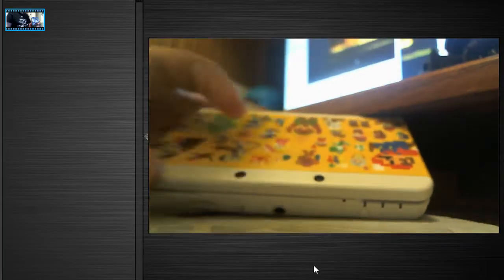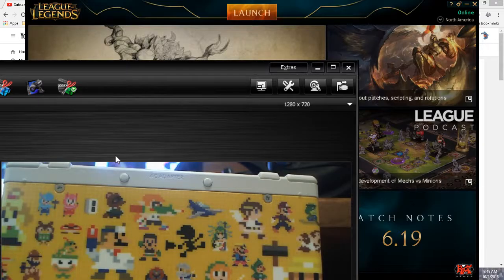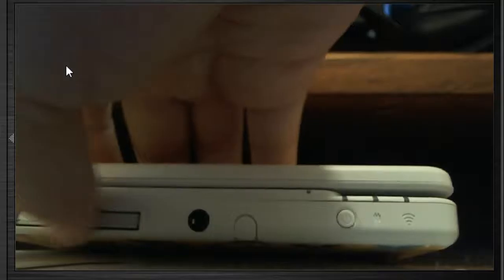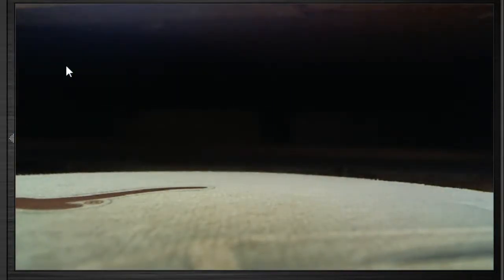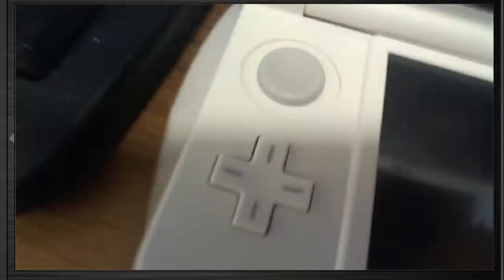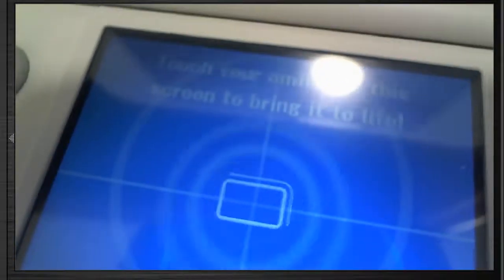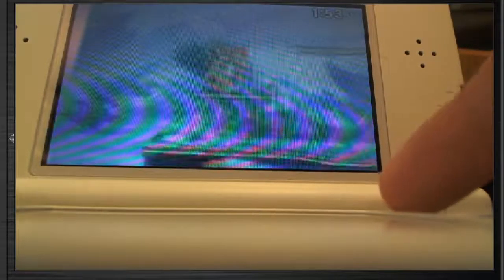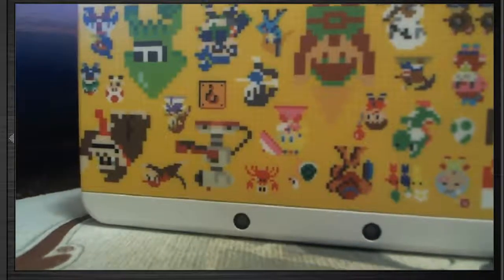new nintendo 3ds review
yesterday, i came home with a new 3ds from the store, and thought I would review it!